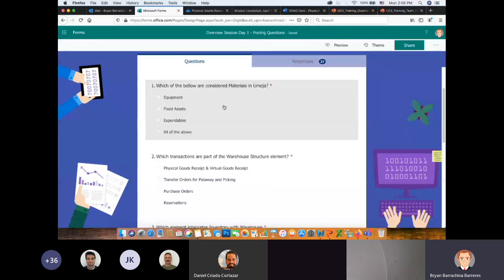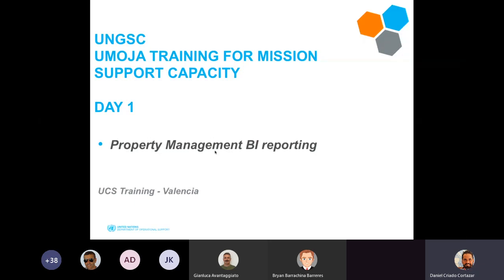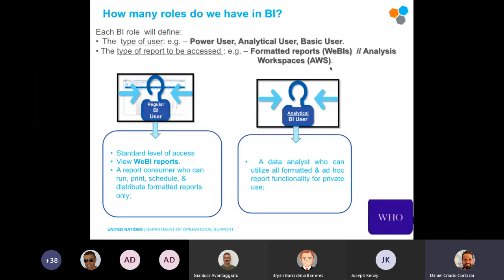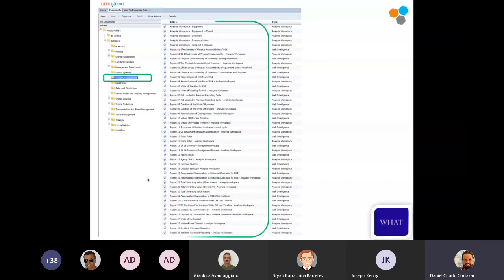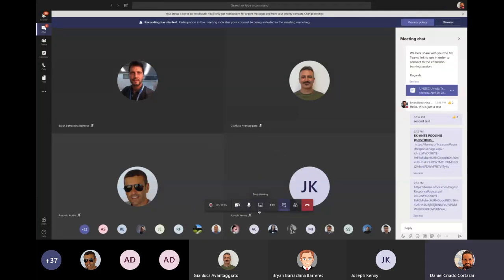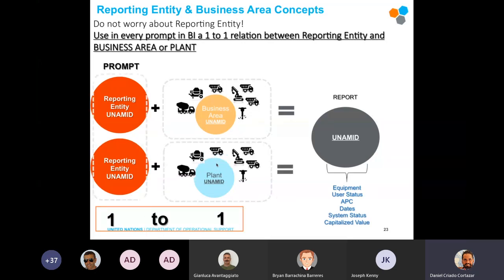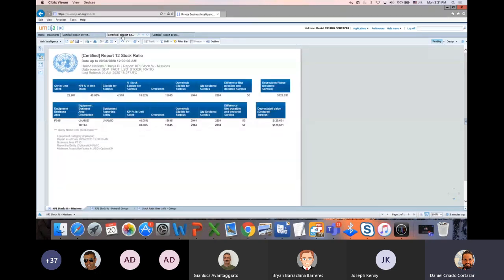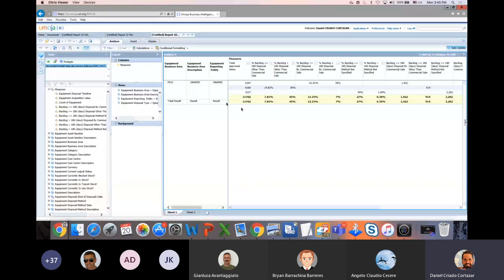UNGSC Umoja Training for Mission Support Capacity Day 1 BI Overview Afternoon Session